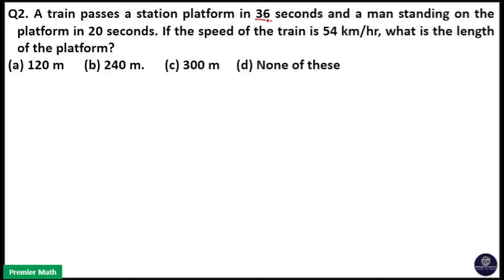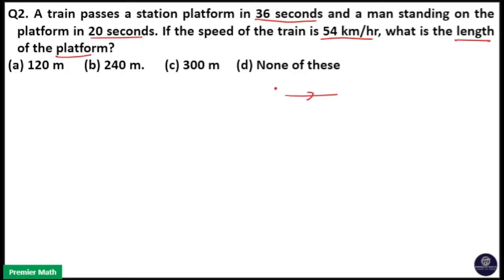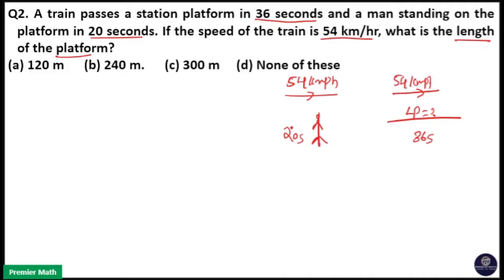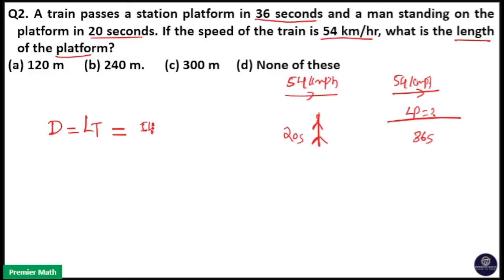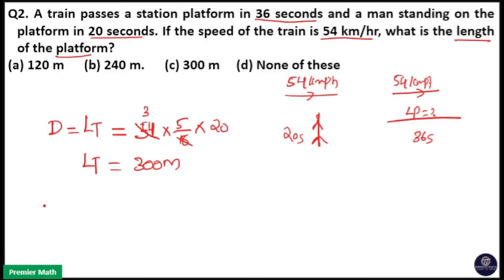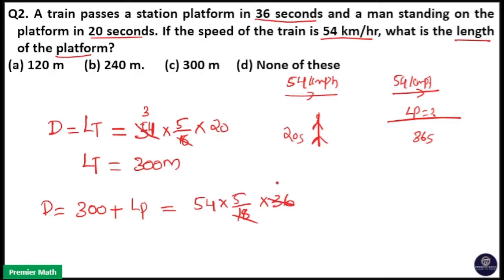A train passes a station platform in 36 seconds and a man standing on the platform in 20 seconds. If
A train passes a station platform in 36 seconds and a man standing on the platform in 20 seconds. If the speed of the train is 54 kmhr, what is the length of the platform
(a) 120 m      (b) 240 m.      (c) 300 m     (d) None of these